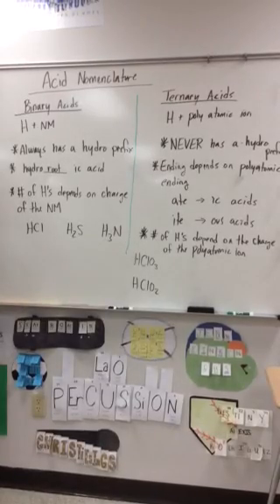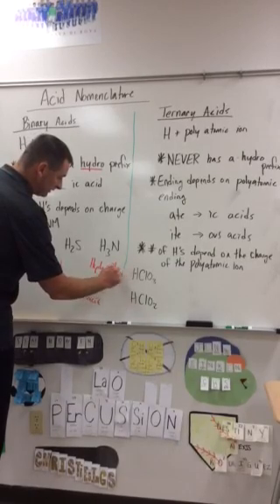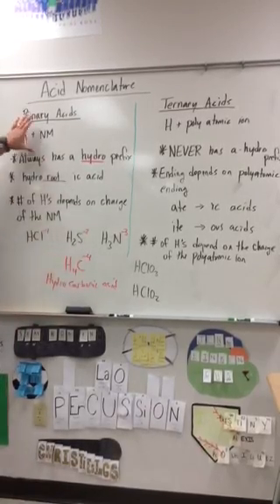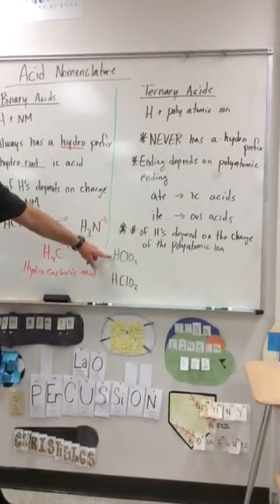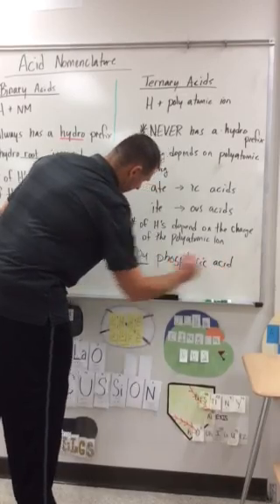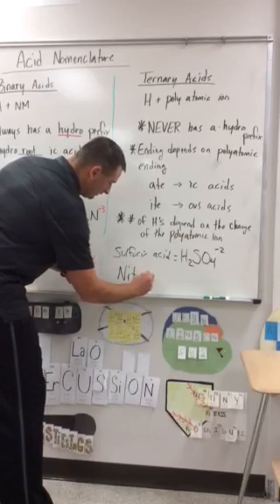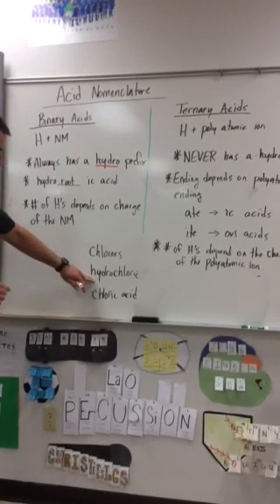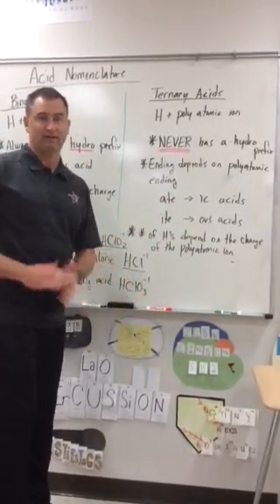Coach Stricker molecular nomenclature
Coach Stricker explains how to name binary molecular molecules